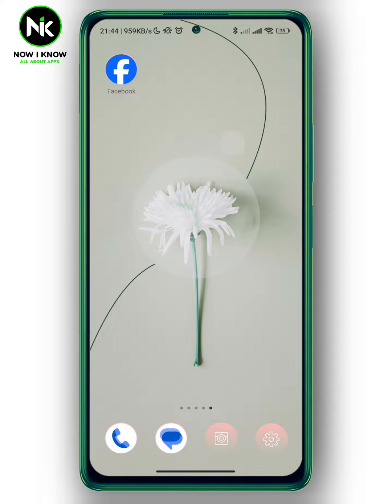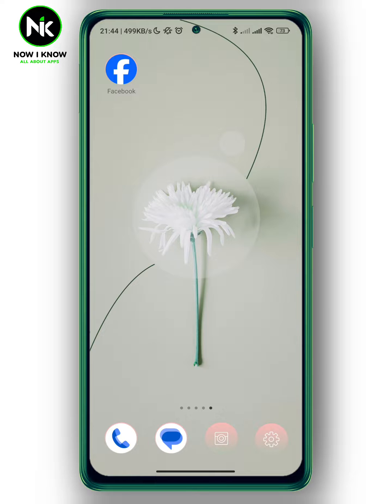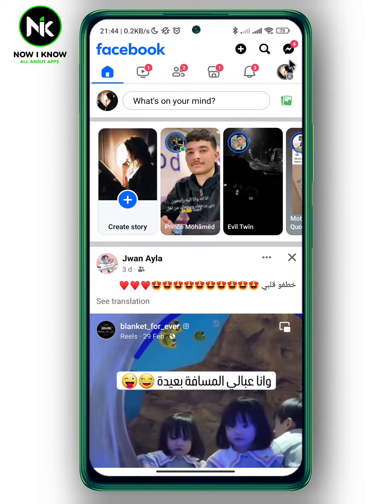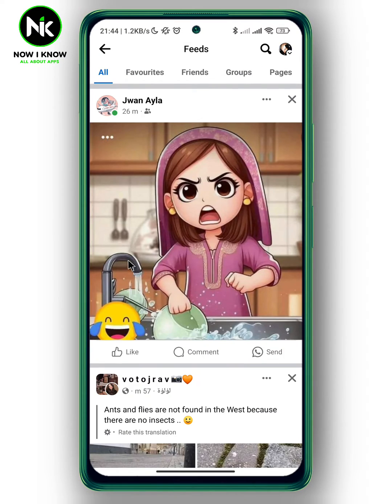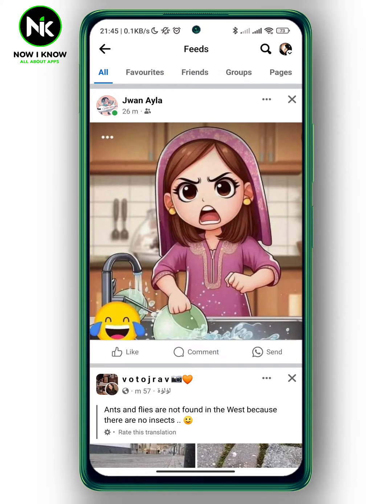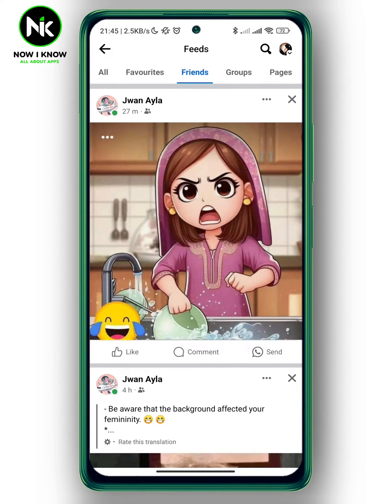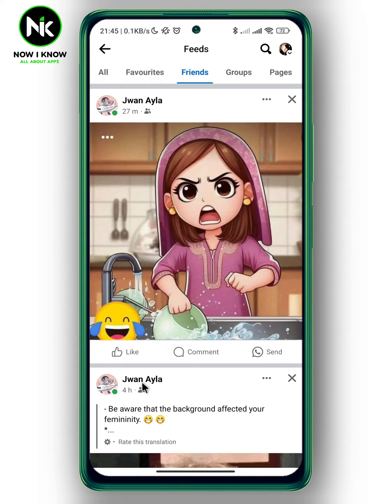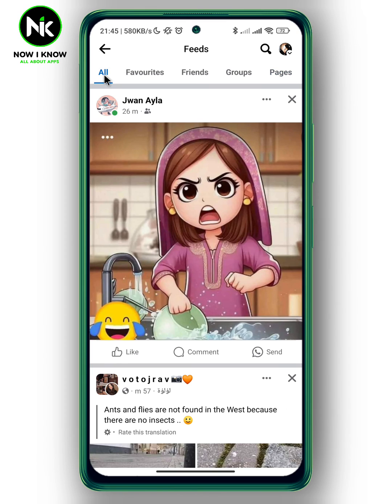How To See Facebook Feed In Chronological Order 2024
How to see Facebook feed in chronological order? This is the most common questions that most facebook users worldwide ask themselves. Although facebook has made it possible to answer  this question, most facebook users have difficulty finding this “How to see Facebook feed in chronological order” feature, primarily because of its confusing interface. But we are here to answer these questions and assist you as best as possible.
Here is everything you need to know about how to see Facebook feed in chronological order on the mobile app.(android or iphone).
00:00 Introduction
00:26 How to see Facebook feed in chronological order